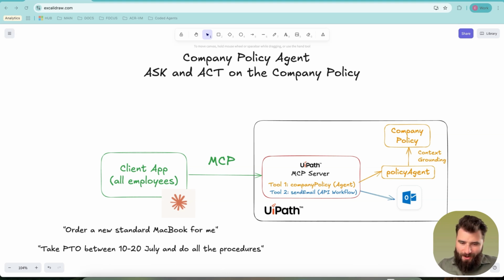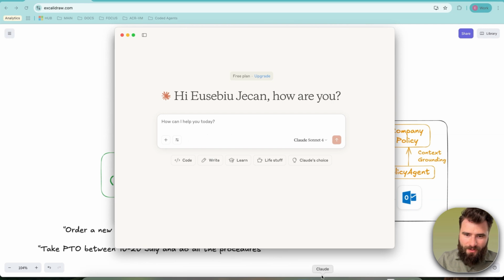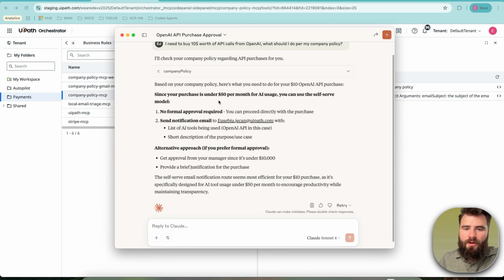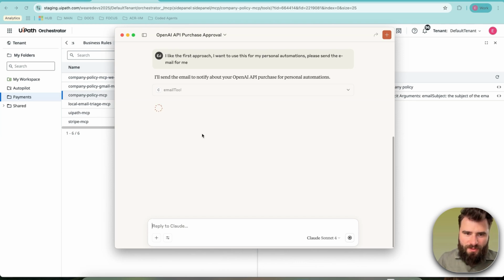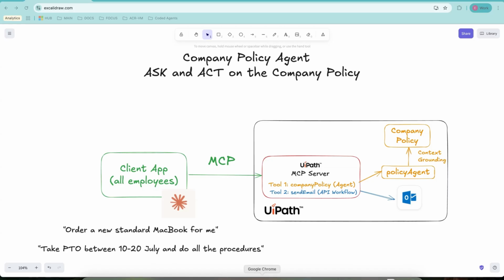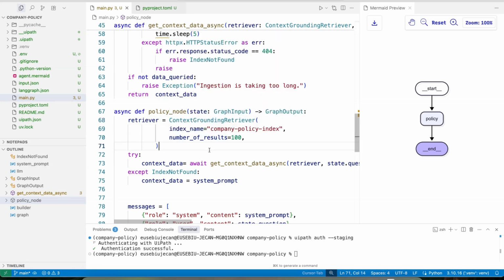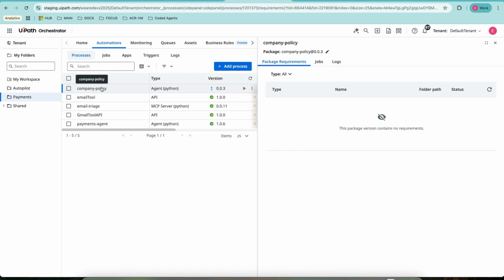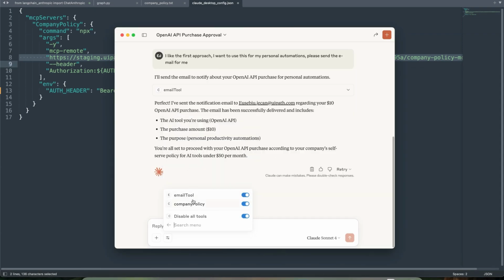UiPath MCP server + LangChain ask and act on company policy via chat agent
This video demonstrates how to leverage the native UiPath MCP Server to give every employee access to a dedicated, coded Company Policy Agent—enabling them to ask questions and take action directly based on company policy.

00:00 Introduction
00:56 Demo
03:39 Implementation